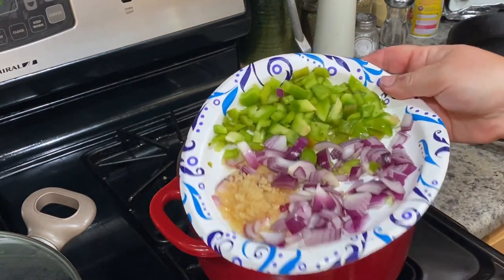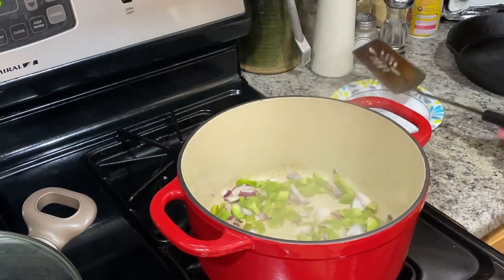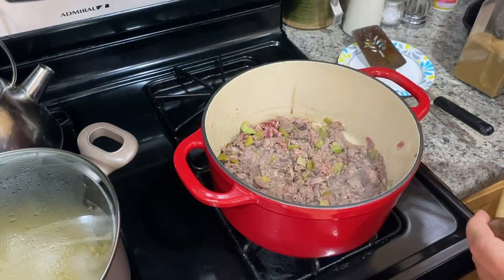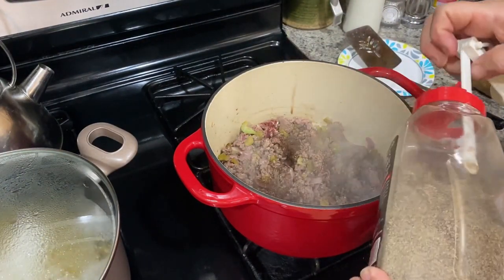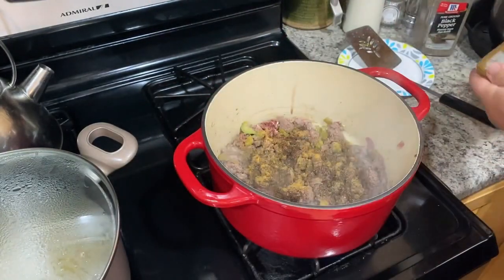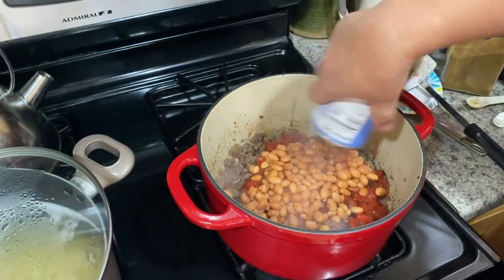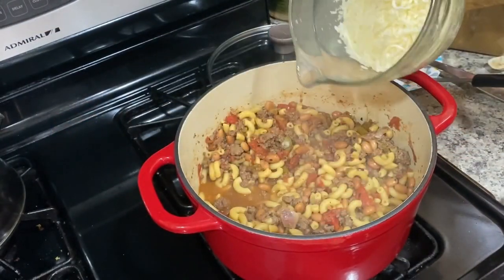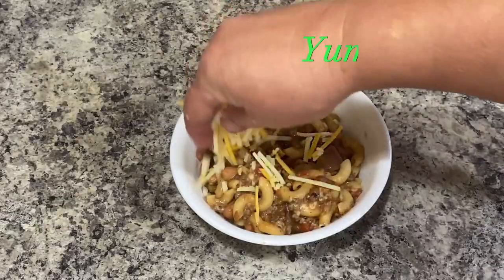Easy Cheesy Chili Mac | Dutch Oven One Pot Recipe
I'm making a quick, easy cheesy chili for lunch today. Something to warm us up and keep us moving. I love throwing a bunch of ingredients in my dutch oven and cooking everything up in a one-pot meal. We used deer burger in this recipe, but you could use whatever you like for meat. Turkey is a good substitute that we use often.
Let me know if you try it and what you think.

ref_=wl_share
Cool Deals